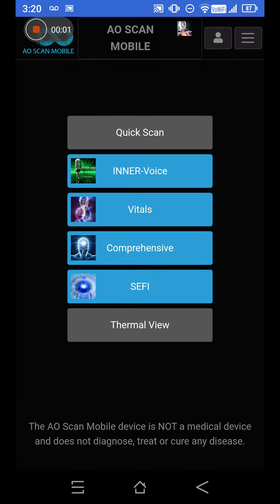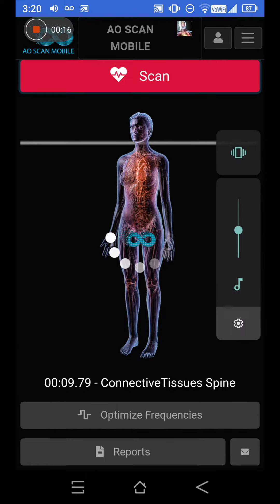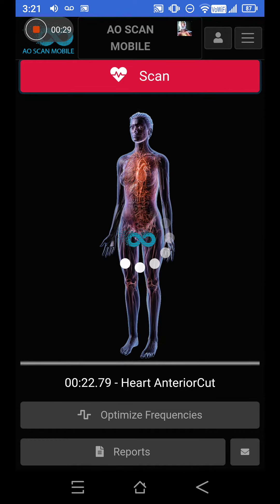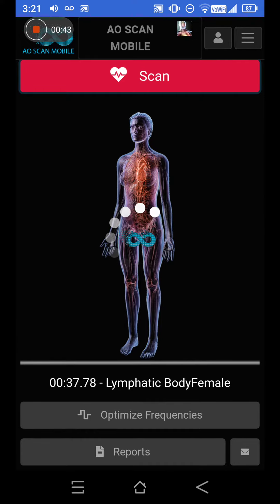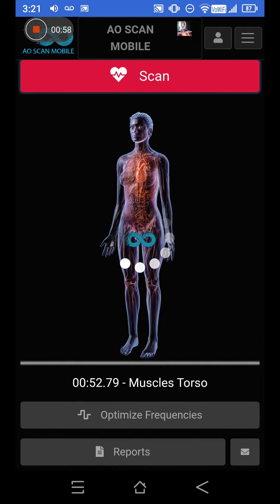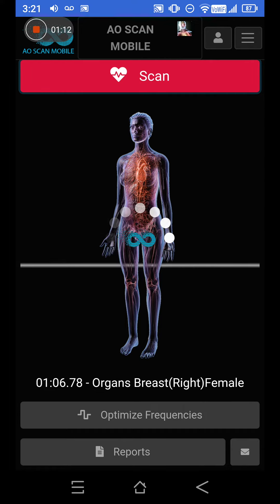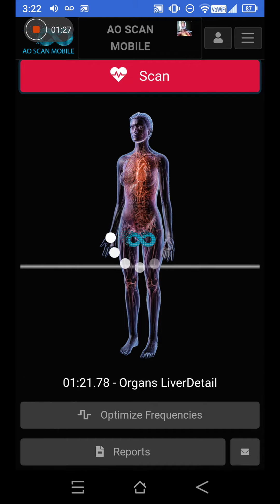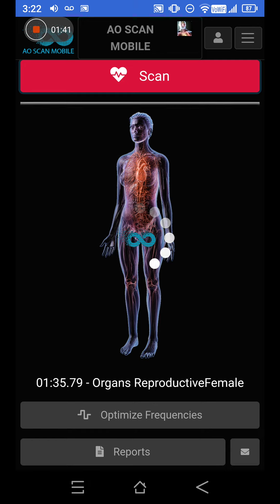AO Scan Mobile Device Comprehensive 1 of 2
This is an overview of the Comprehensive Funciton of the AO Scan Mobile device.  A lot of these reports will be very helpful when we do some of our biohacking.  This is broken down into two videos.